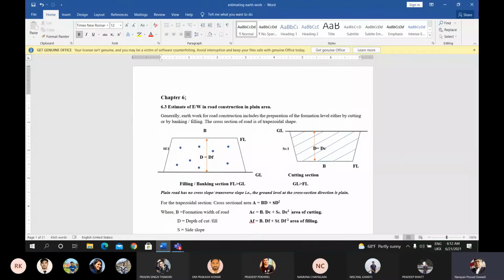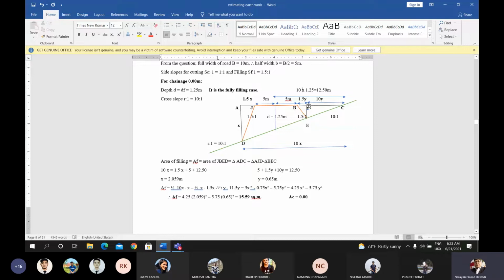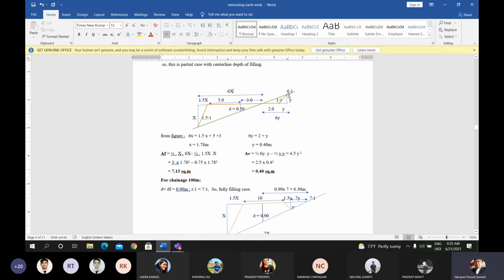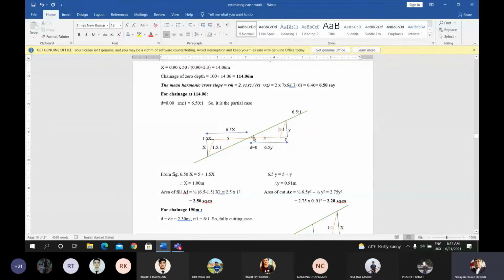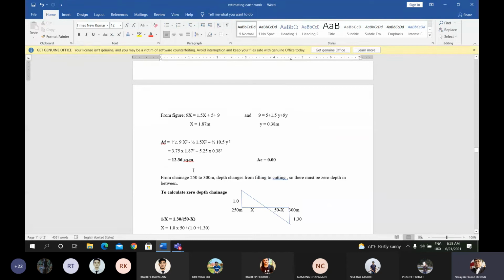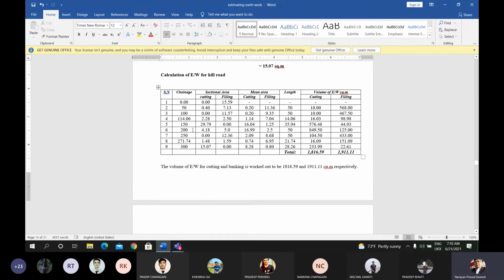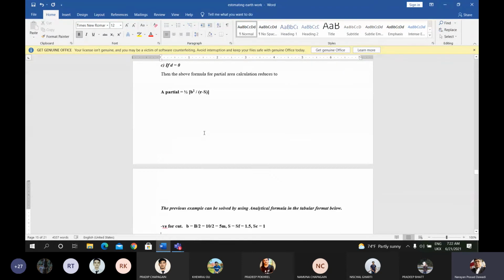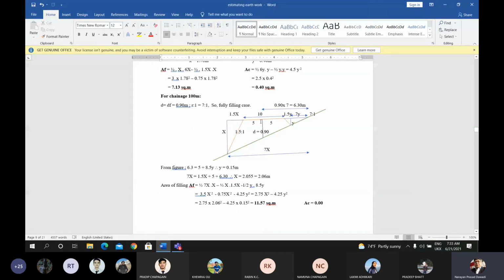Estimating and Costing : Chapter 6 (3)